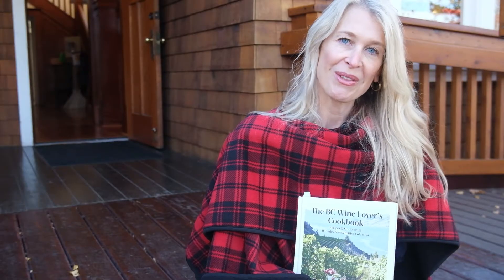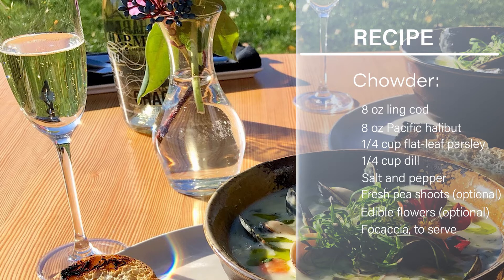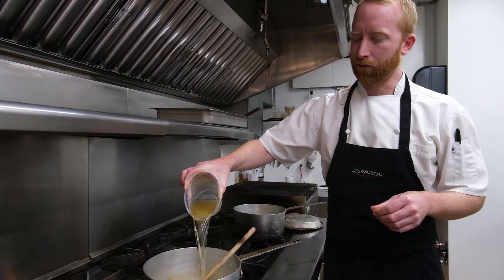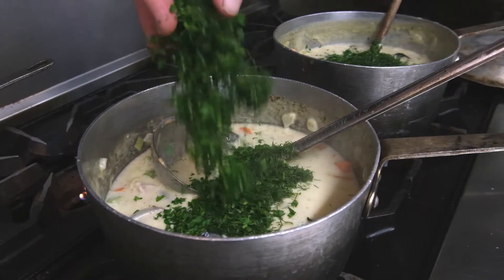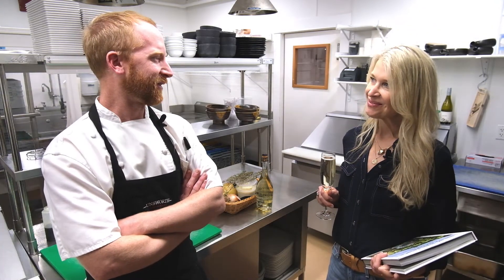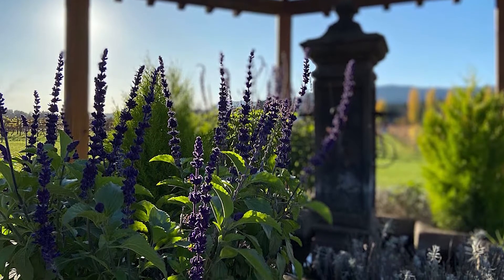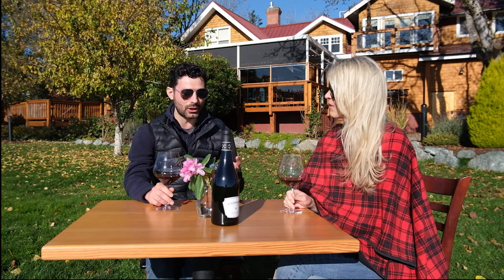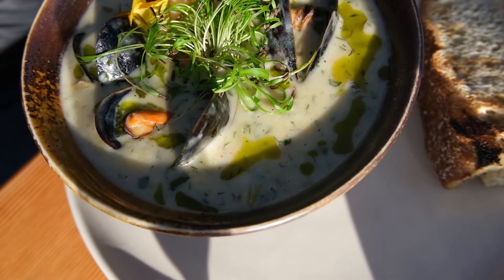Recipe: Unsworth's seafood chowder with fresh BC cream and signature Cowichan Valley wine pairings.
Head Chef Maartyn Hoogeveen at Unsworth Vineyard collaborates with award-winning author Jennifer Schell on a local seafood chowder soup that takes advantage of premium BC dairy cream and is an absolute dream for Winter! Chef is warm and friendly and offers an island focused menu to pair perfectly with a gorgeous line up of winemaker selected wines created right in the heart of Cowichan Valley in Vancouver Island.